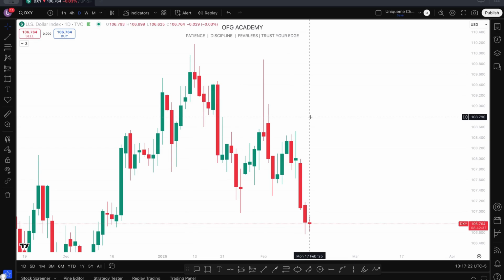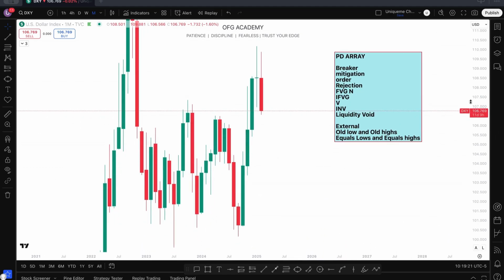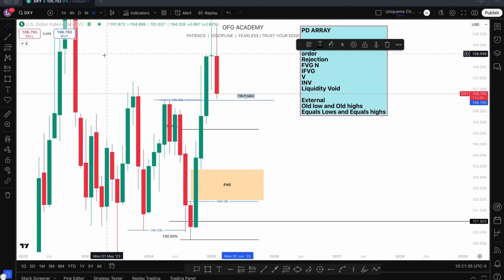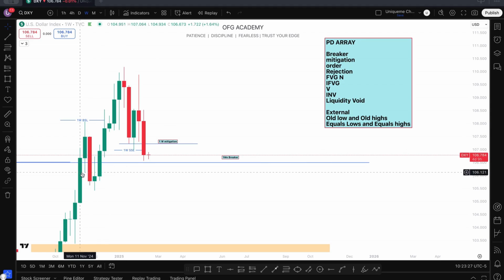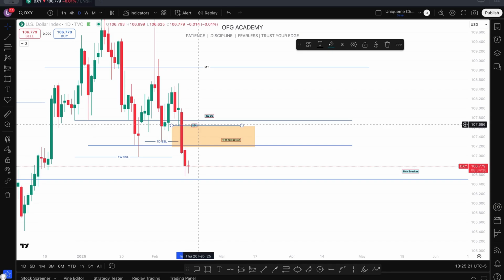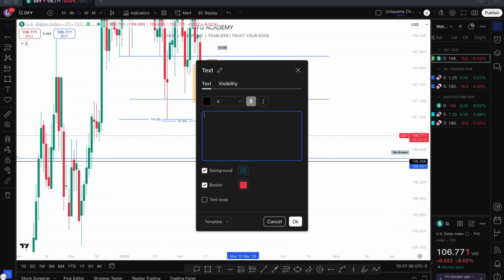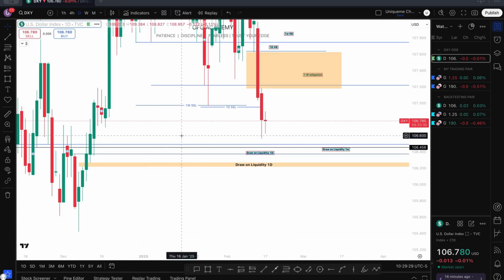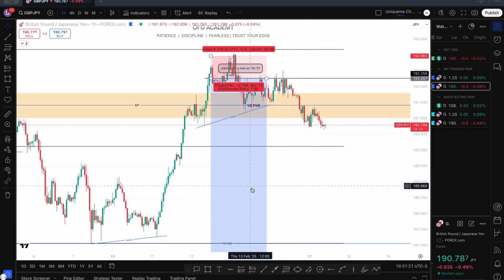My Weekly Review of the Market using Top Down Analysis on 17th of FEB 2025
The Beauty of Top Down Analysis is it shows you the bigger picture of the possible direction of the market. Using the Ideology of Buying low and Selling High to get the right price in the market.
Using PD Array and the main trend of the market makes this very easy to understand and with a lot of practice. Hope this video is very impactful to you!!